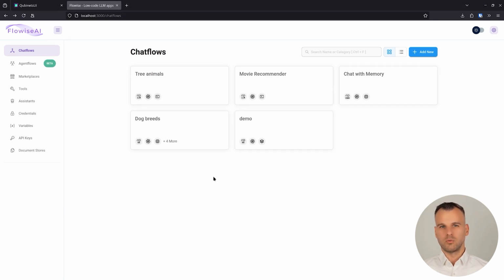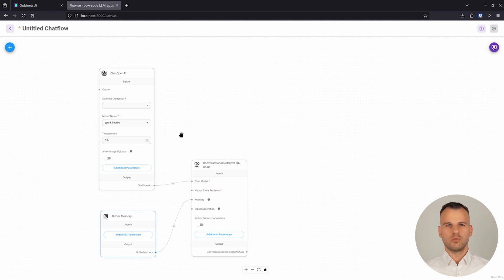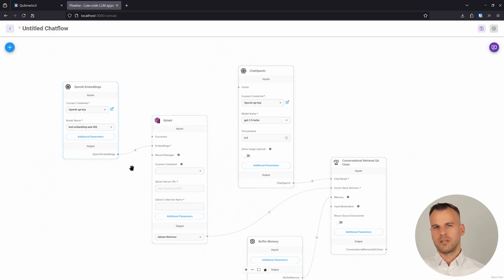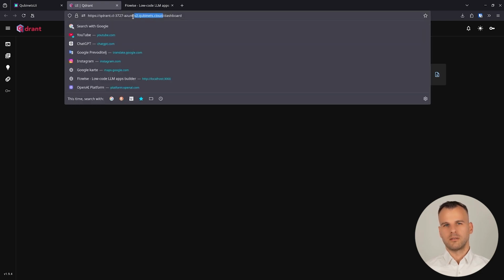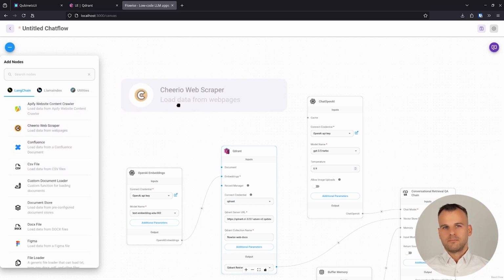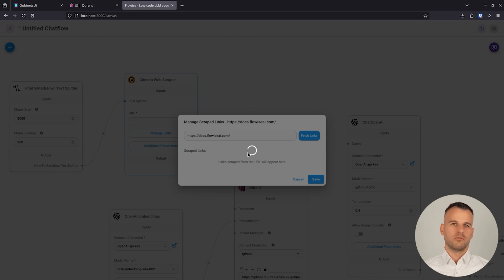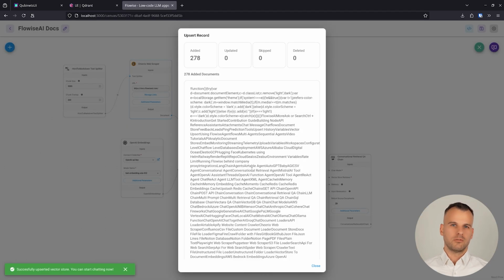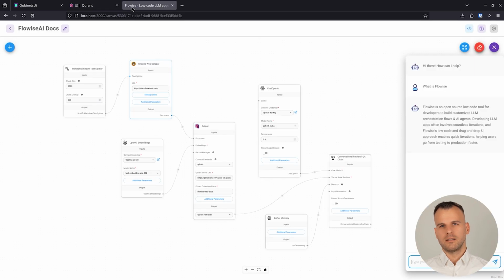Part 7/10: Building a Web Scraping AI Chatbot – Store & Retrieve Knowledge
This tutorial walks through building an AI chatbot that scrapes the web and stores data in Qdrant, making AI responses more accurate and context-driven.

✅ Extract live website content with Cheerio Web Scraper
✅ Store data permanently in Qdrant for future use
✅ Retrieve precise answers instead of relying on general AI knowledge

A scalable, reliable system for real-time AI-powered research.

📌 If you want to build and deploy AI agents we provide everything you need — pre-configured environments, open-source vector stores, databases, and seamless deployment in minutes on your cloud or data center.